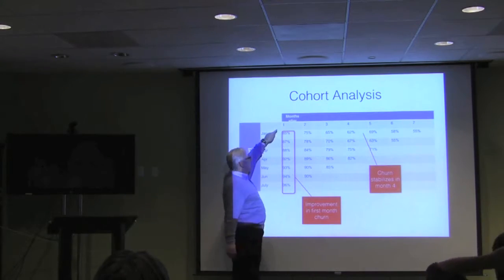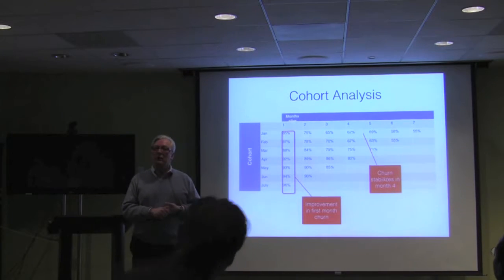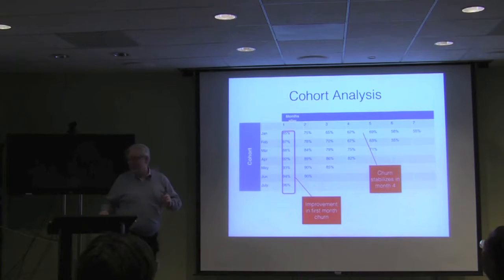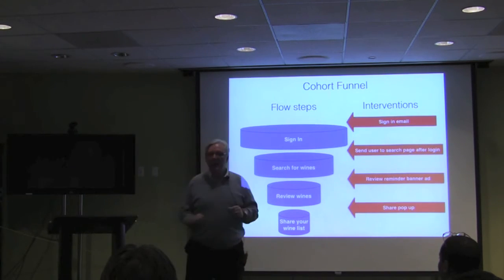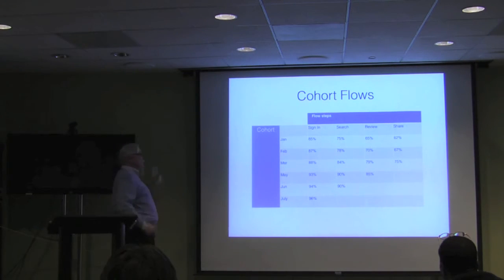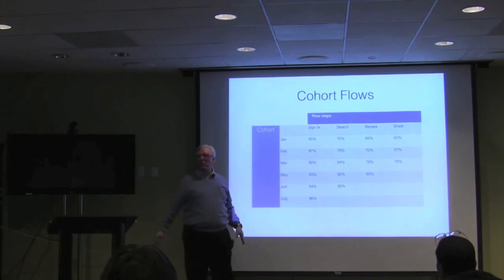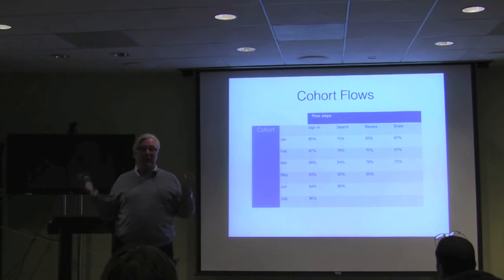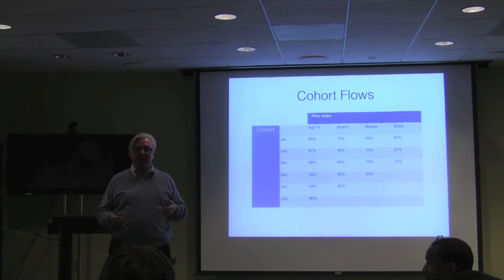Pathfinder's Todd Wyder on Customer Acquisition and Retention: Know Your Cohorts Part 4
In this presentation, Todd will discuss best practices on evaluating customers from first contact to customer to referrer and all the steps in between, drawing some of the great work done by folks like Dave McClure and Brant Cooper. This talk will highlight what to measure, why it's important, and the strengths and weaknesses of the various analytics tools available on the market today. Attend and you will leave armed with the practices and tools you need to accelerate your product's growth.